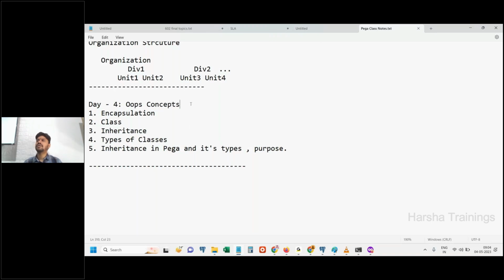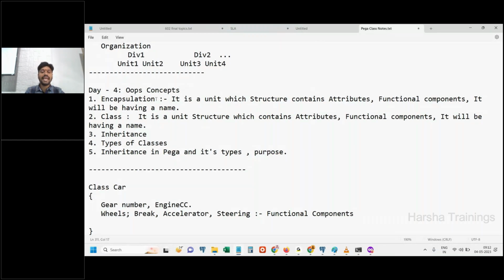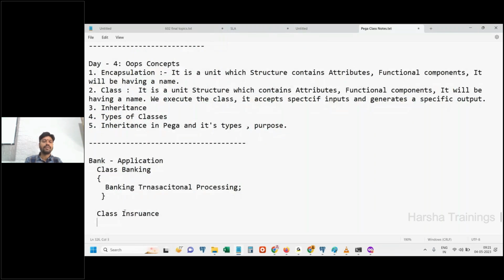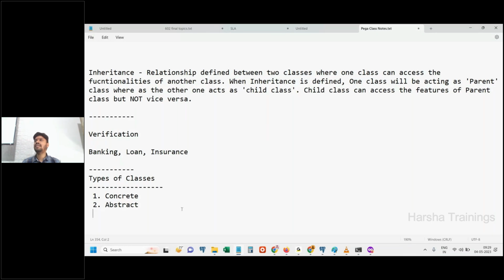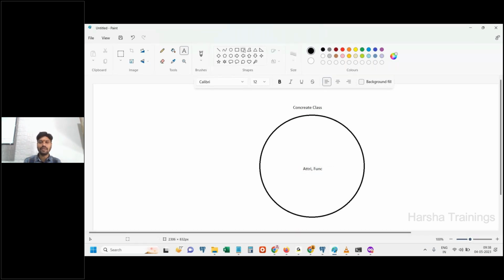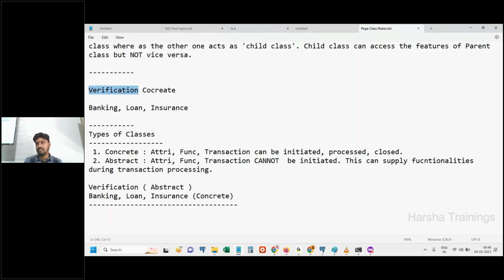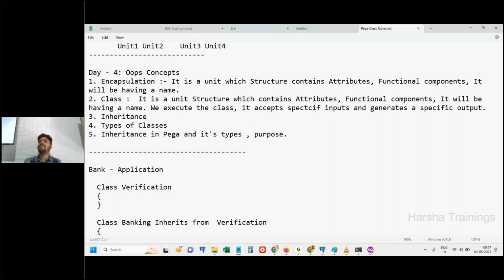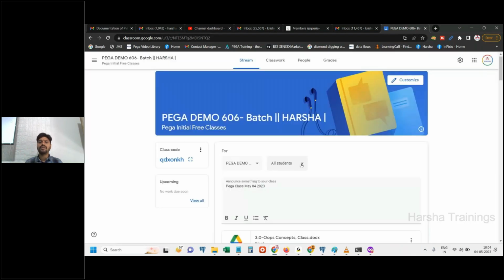Pega Class 04 | OOPS Concepts in Pega Step By Step Explanations | Pega Tutorials For Beginners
Hello All! In this video, we have discussed about Pega Class 04 | OOPS Concepts in Pega Step By Step Explanations | Pega Tutorials For Beginners

pega
pega pega
pega developer
pega interview questions and answers
pega knowledgebase
data transform in pega
pega portal
pega bytes
case management in pega
pega tutorial
pega course
pega news
Pega Tutorial
Pega tutorial for Beginner
Pega CSA
Pega CSSA
Pega LSA
Pega Interviews

Regards,
Harsha Trainings,
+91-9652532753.